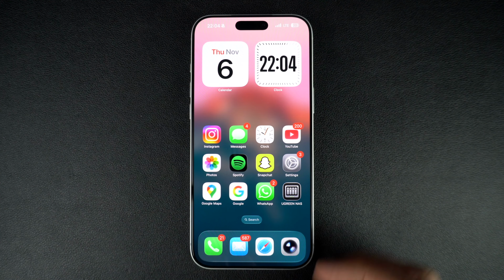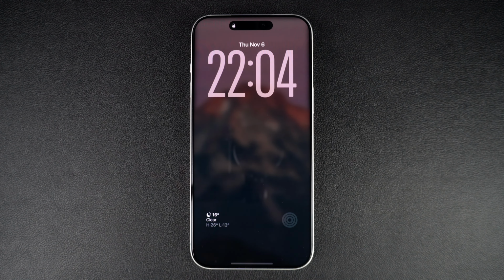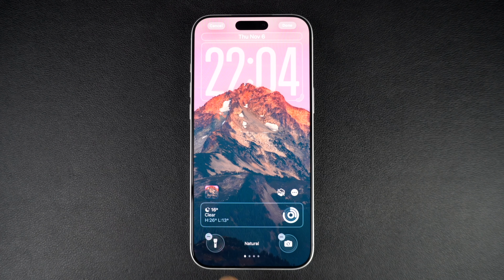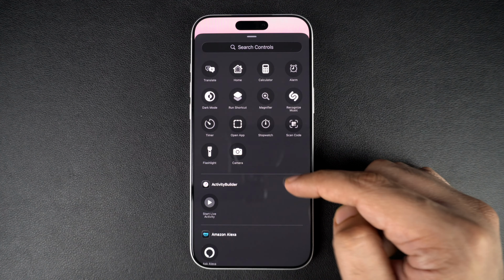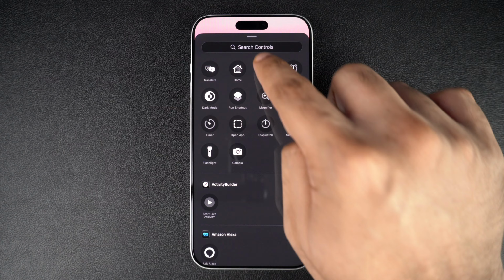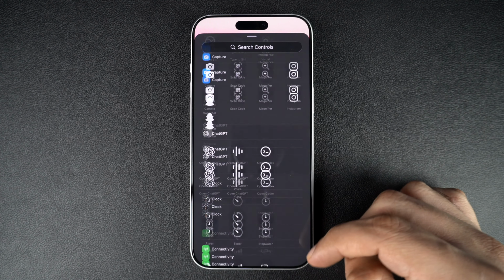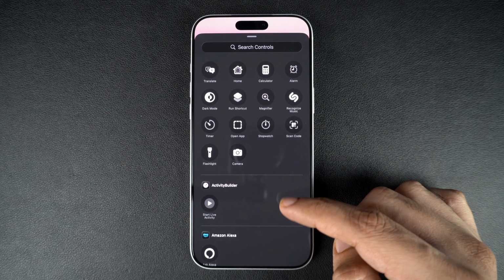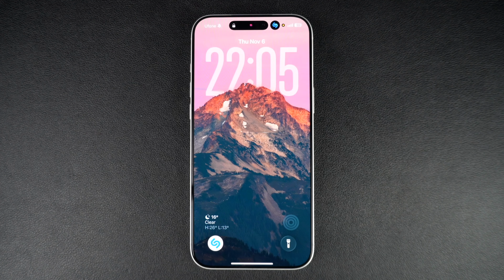How to Change Lock Screen Shortcuts on iPhone 17 or 17 Pro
In this guide, we show you how to change Lock Screen Shortcuts on iPhone 17 or iPhone 17 Pro.